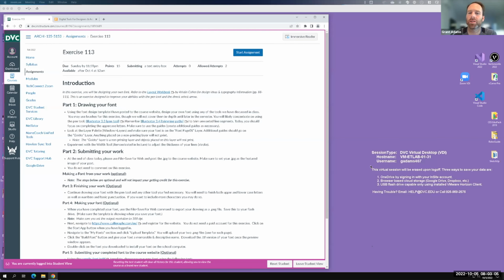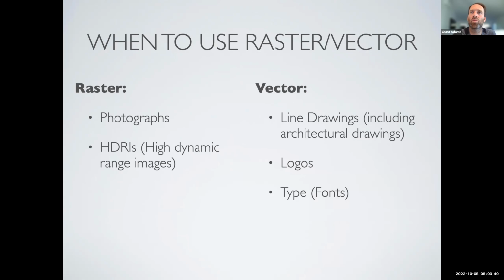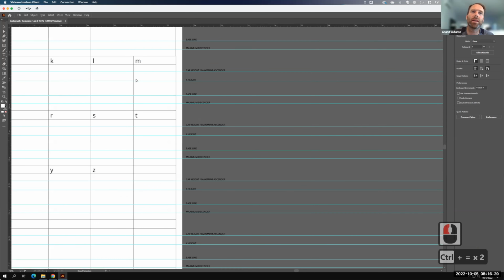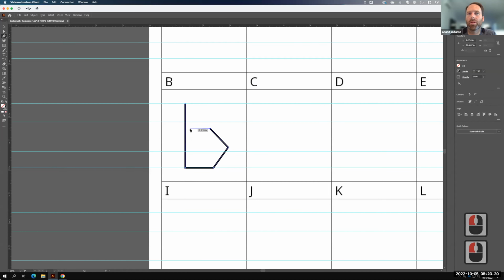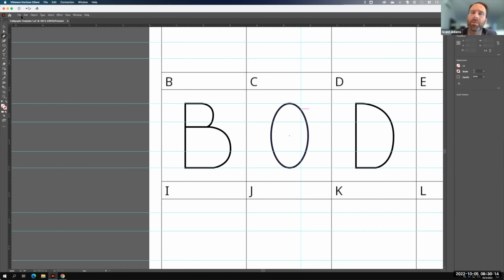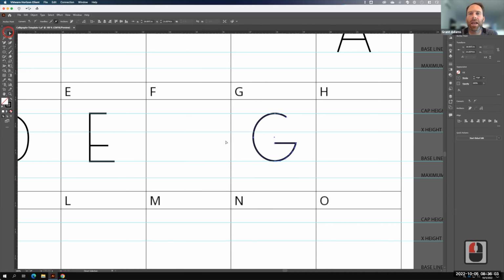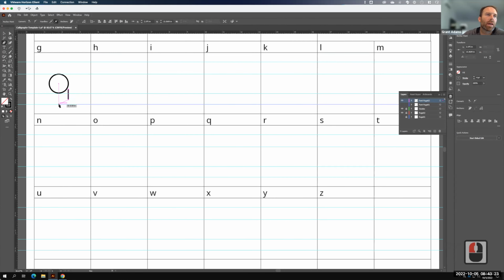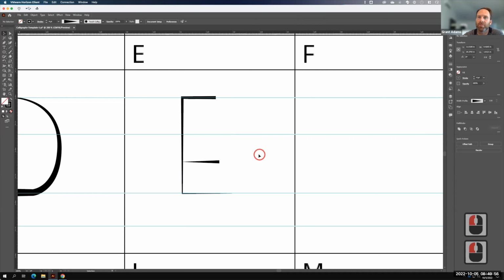Lecture 113 - Vector v. Raster Graphics (Fall 2022)